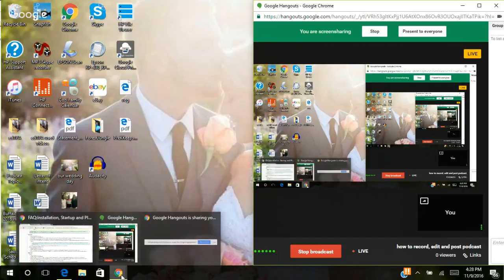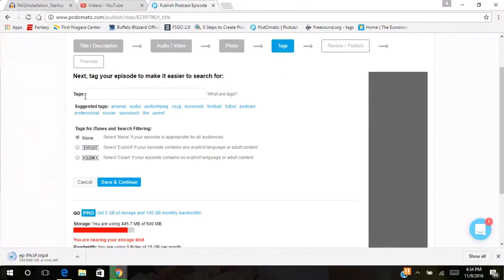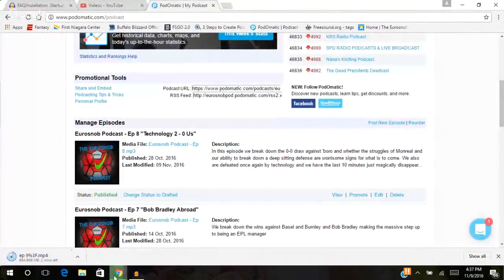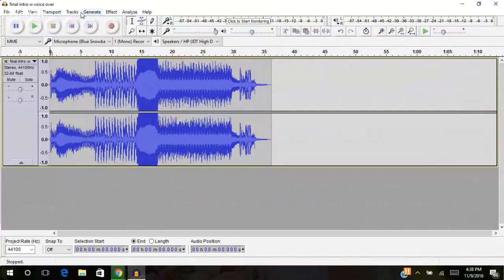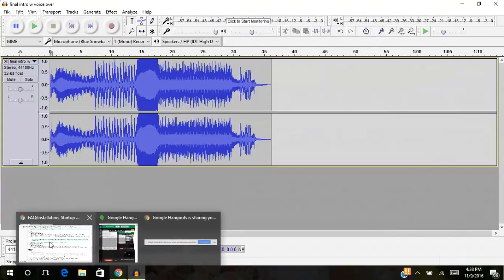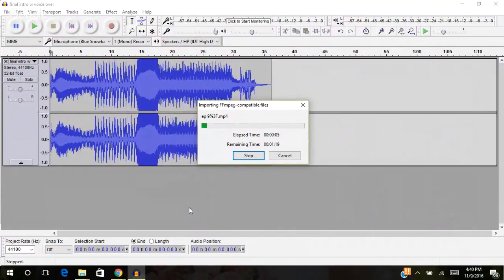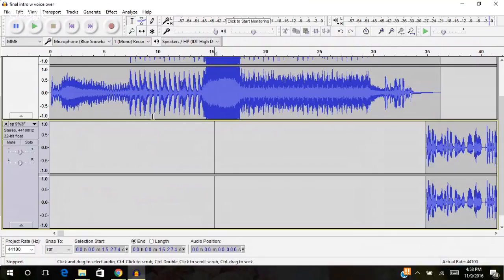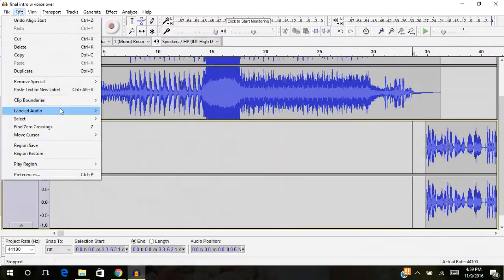how to record, edit and post podcast